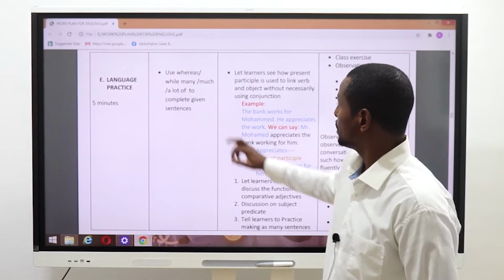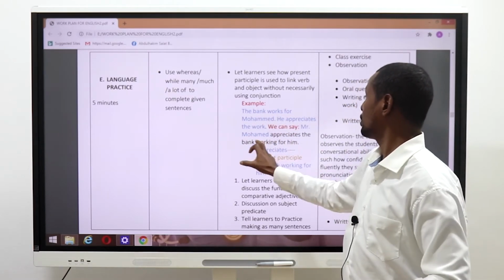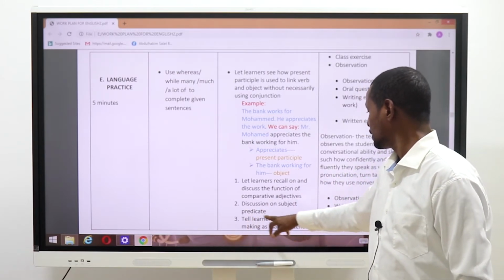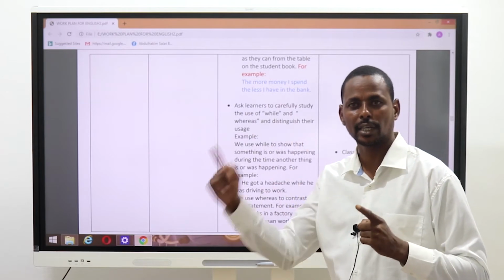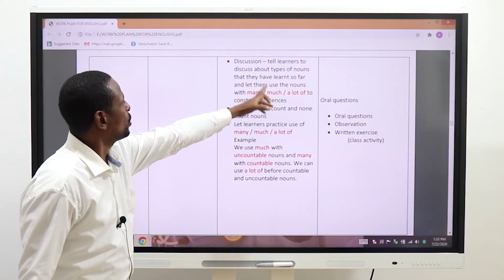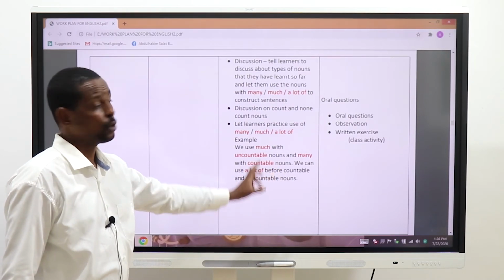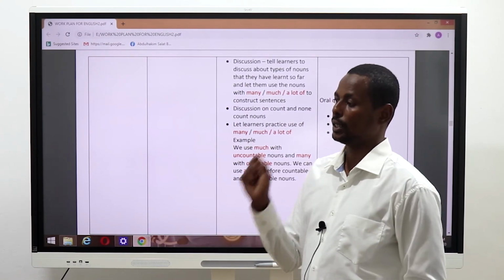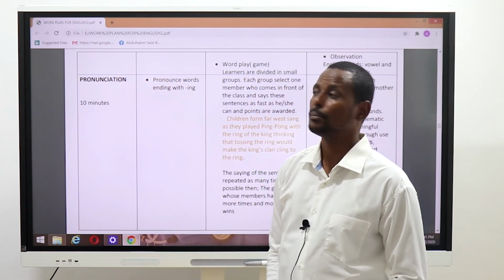Tababarka Macaliminta Qaranka English Fasalka 9AAD Qeybta 4AAd